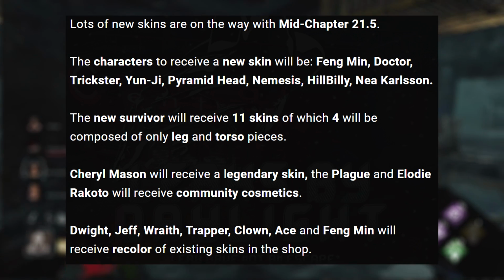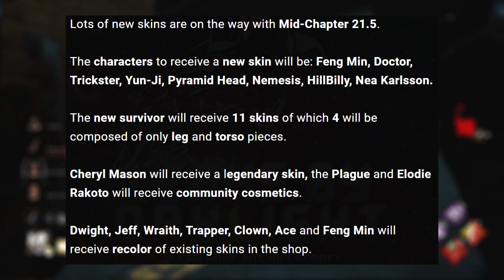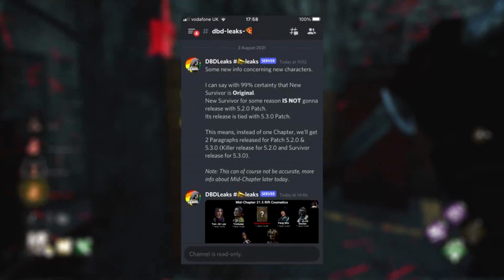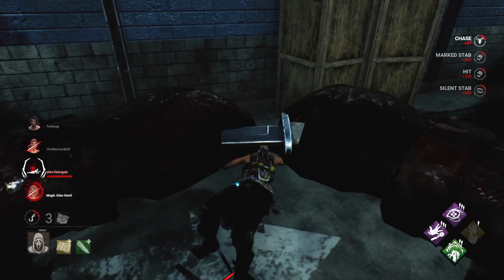MAJOR Mid-Chapter 21.5 Leaks! New OG Survivor & Legendary/Licensed Skins! - Dead by Daylight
This is some crazy information, not 1, but 2 paragraphs, tons of new skins for licensed characters and even legendary skins for a few killers and survivors! Let's discuss it!

Leaks by Daylight's Website & Twitter!